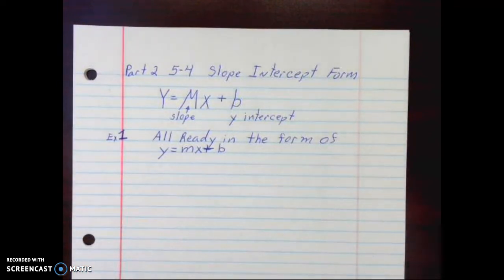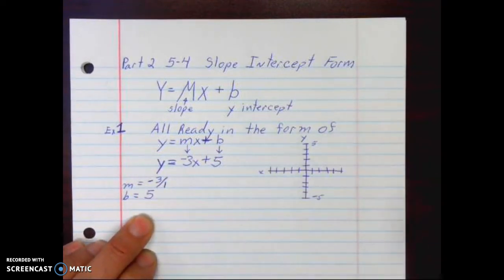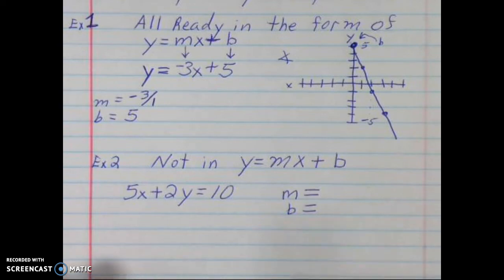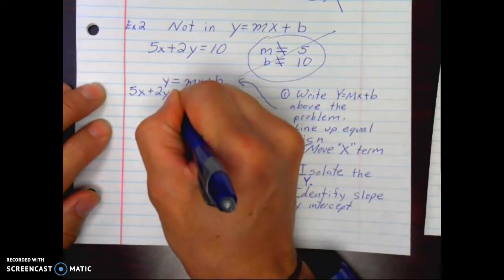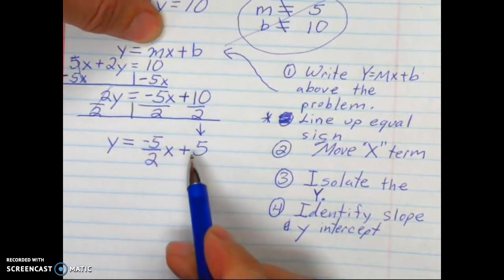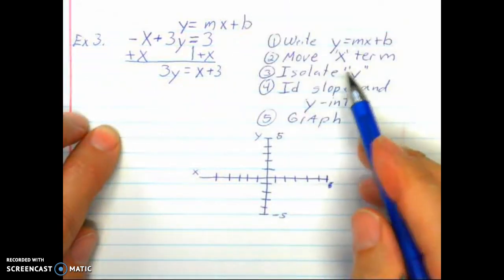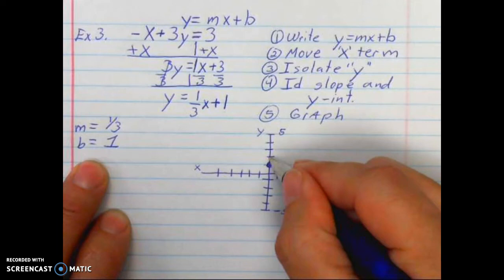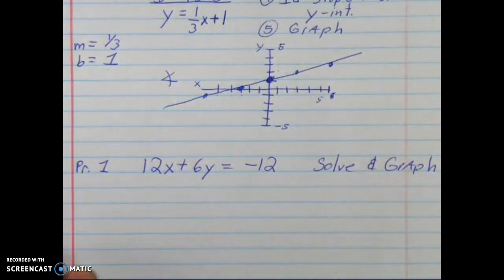5-4 Slope Intercept Formula (Part 2)